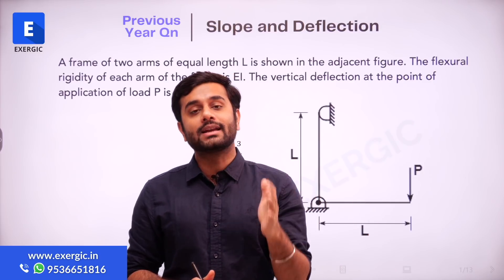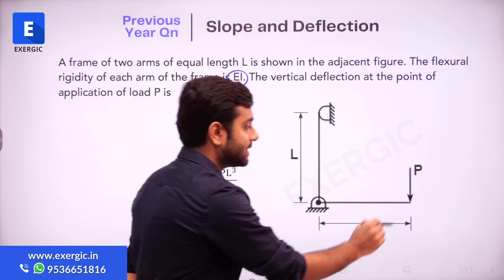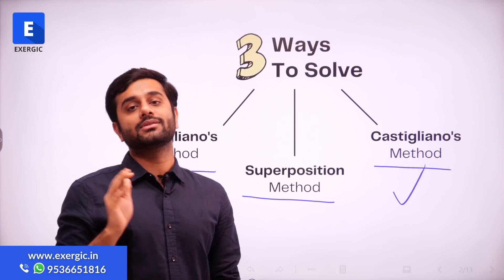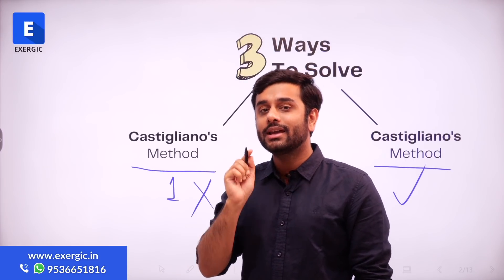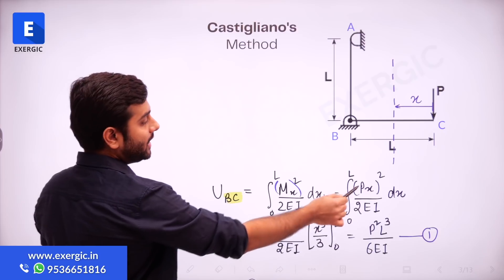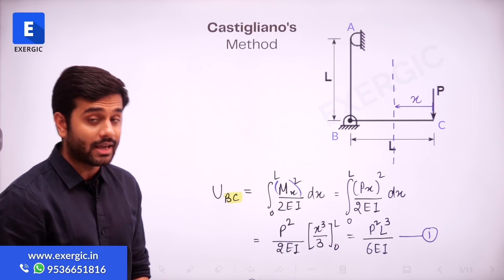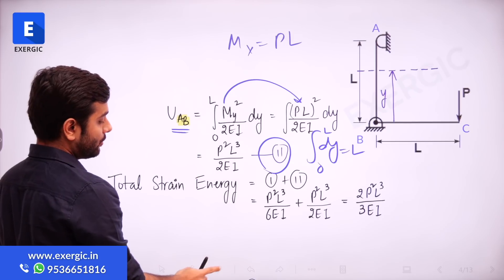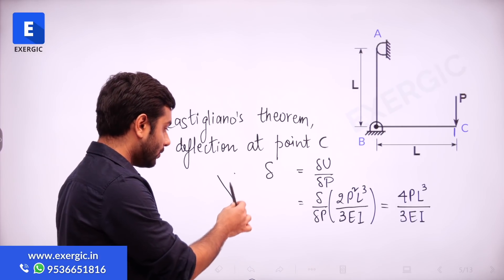Mistakes to avoid in Strength of Materials deflection questions - GATE Mechanical